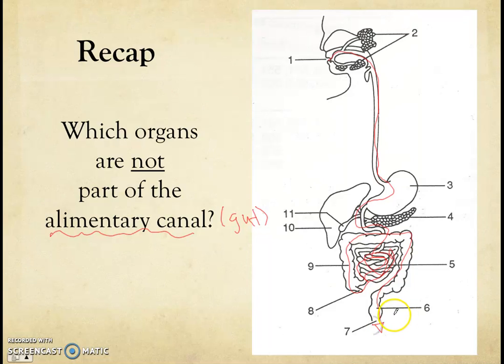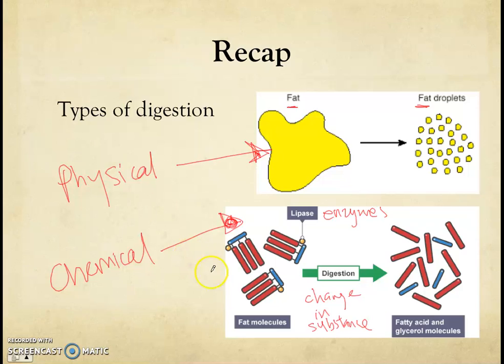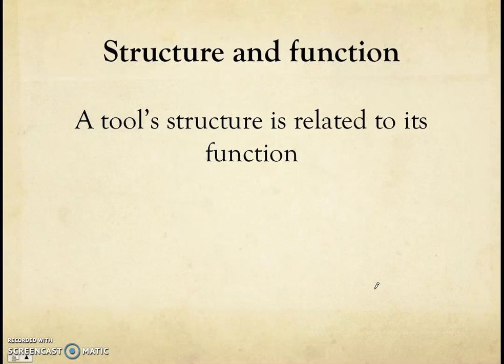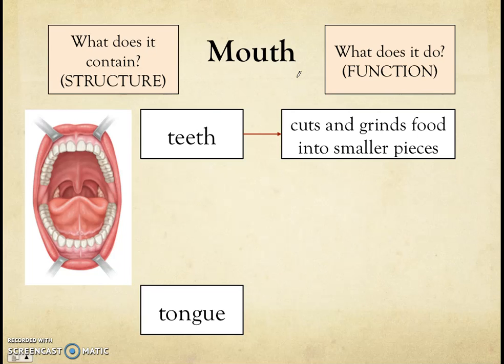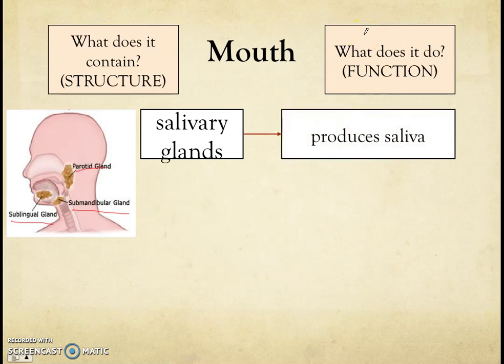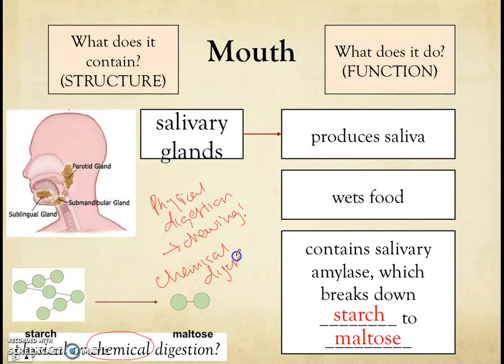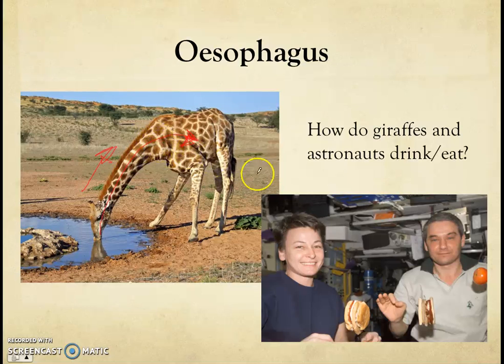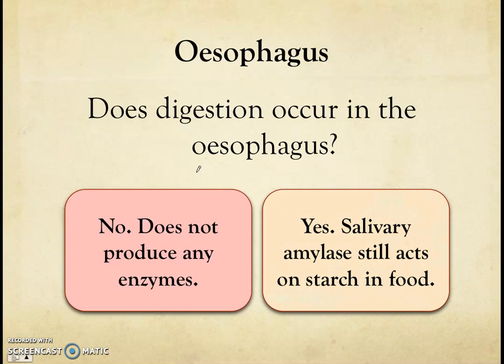Human Digestive System 3B: Mouth and Oesophagus